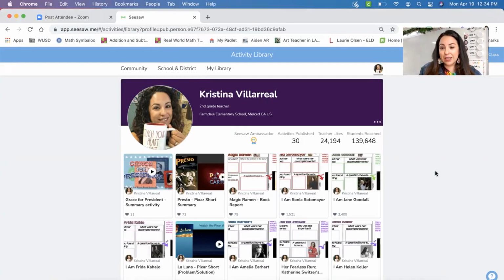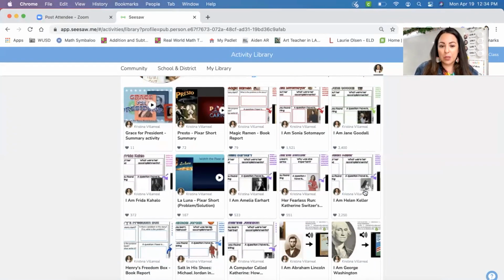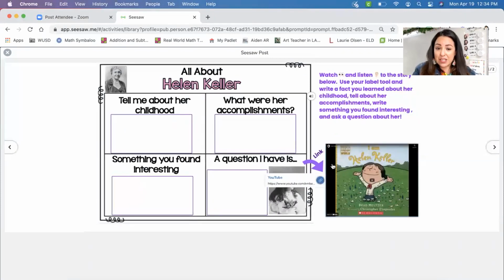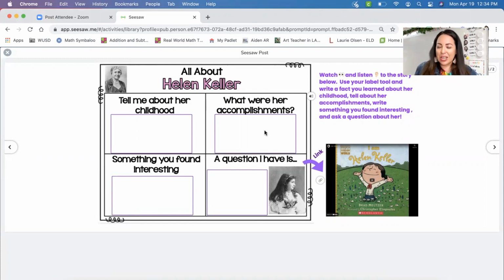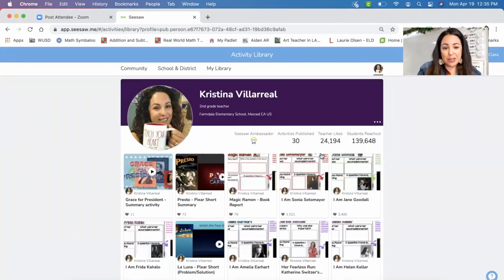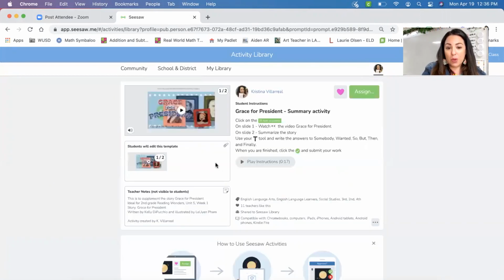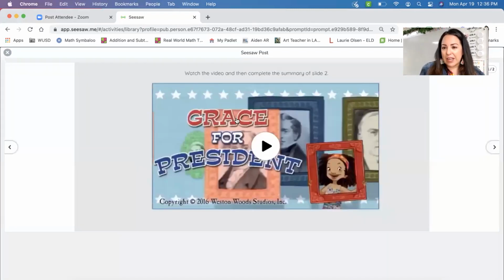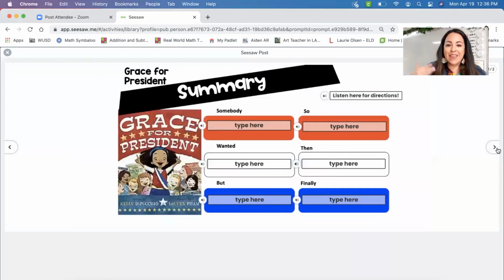Real Teachers Using Seesaw Collection: K. Villarreal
Step inside the classrooms of real teachers using Seesaw with their students. In this collection, you'll learn from teachers who are transitioning from remote to the classroom with Seesaw.

Try these simple ideas with your students!